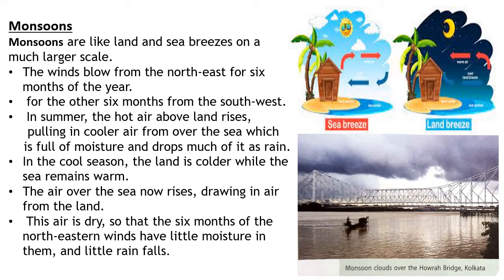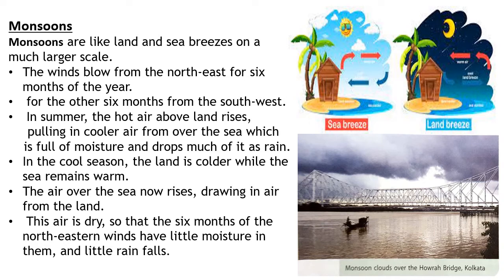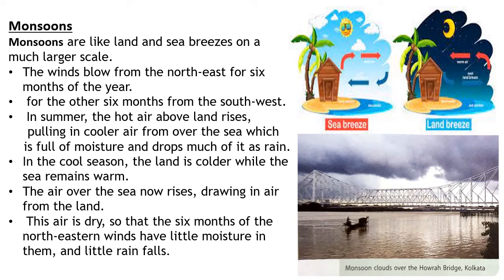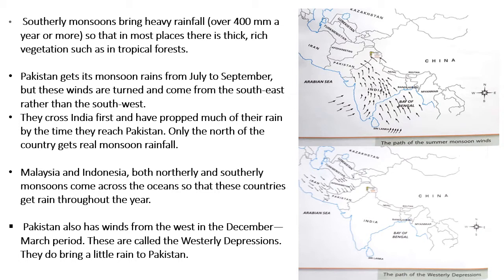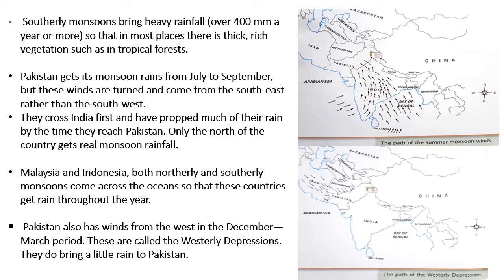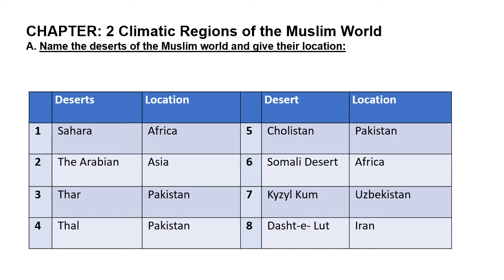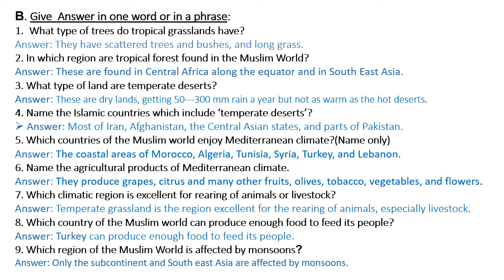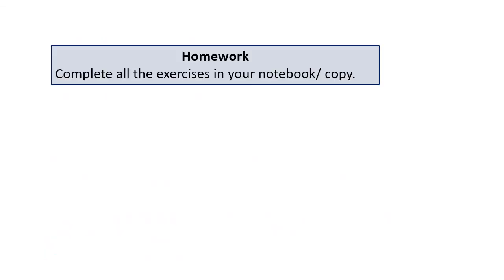Climatic regions of the Muslim World Social Studies Grade VII Lecture 2 Final Term